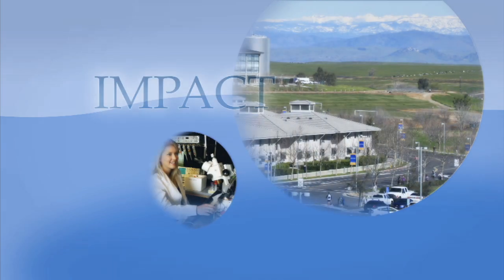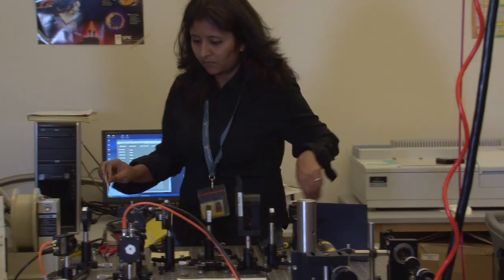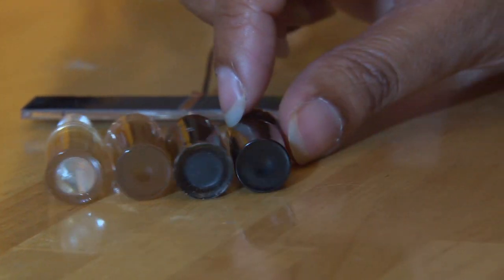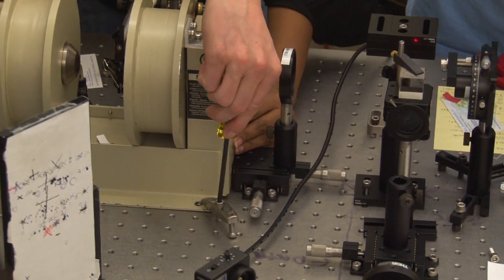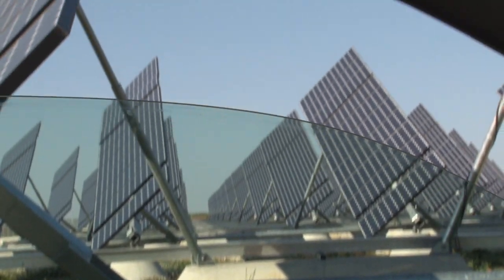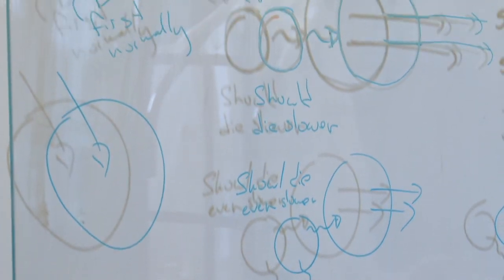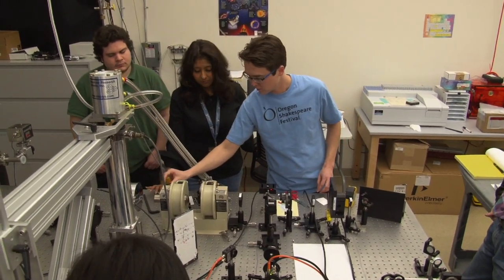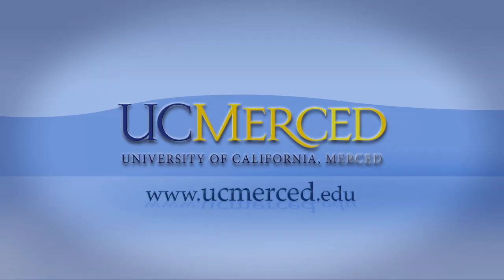Impact: Solar Concentrators to Improve Efficiency of Solar Panels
UC Merced Professor Sayantani Ghosh is developing a solar concentrator that could allow solar panels to be used in new places, such as car windows.